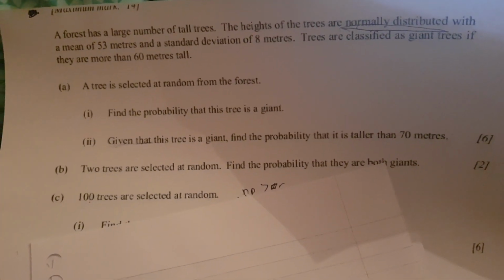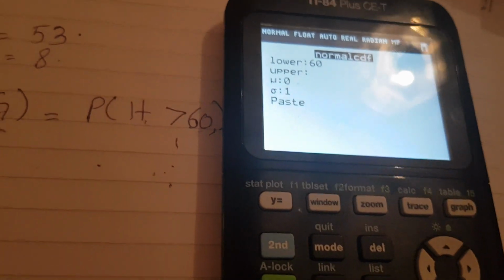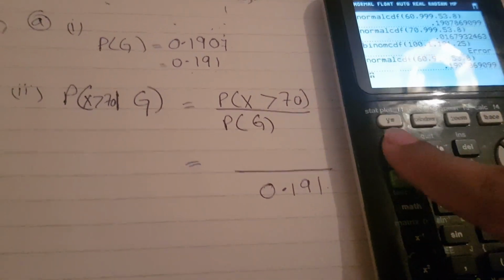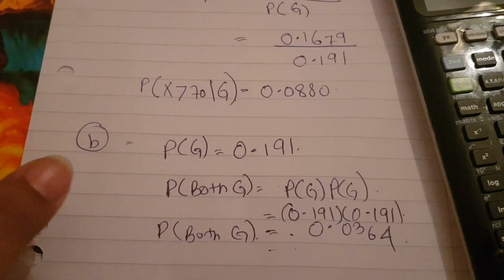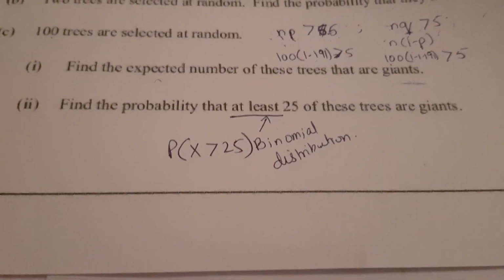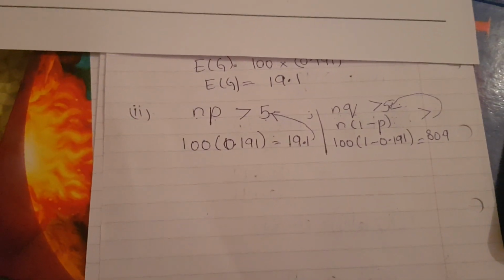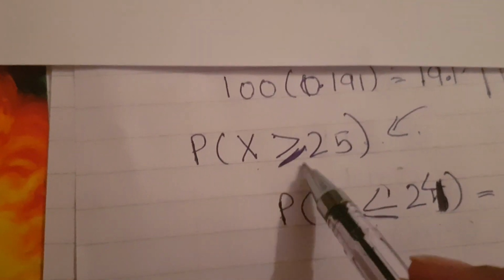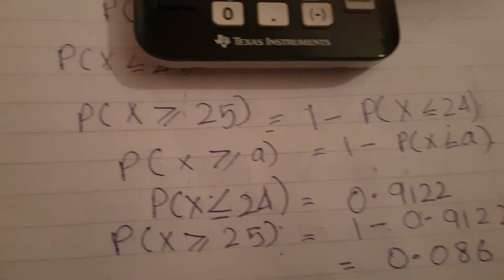IB MATH SL ,PURE MATH AND STATISTICS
PAST PAPERS WORKED SOLUTIONS